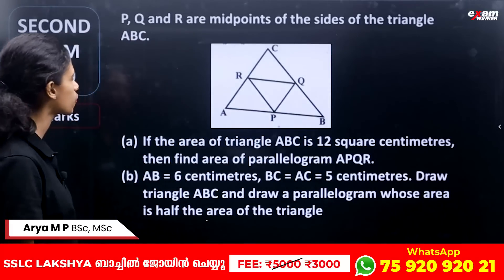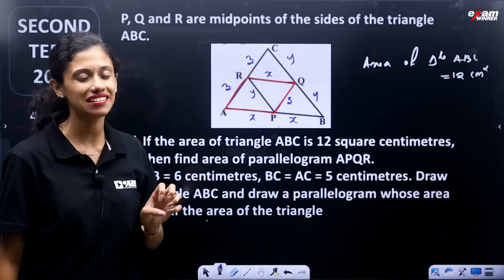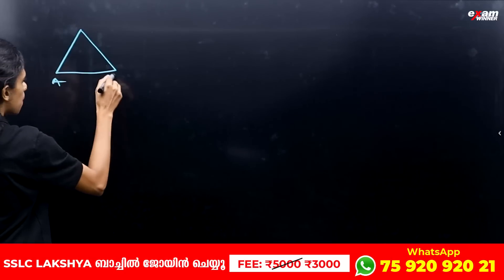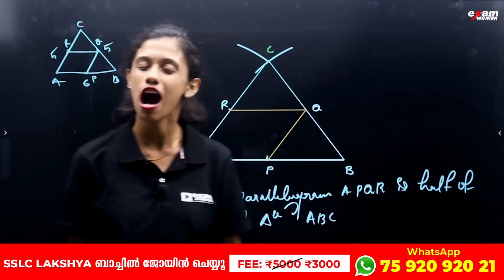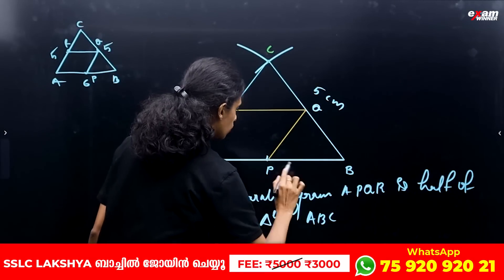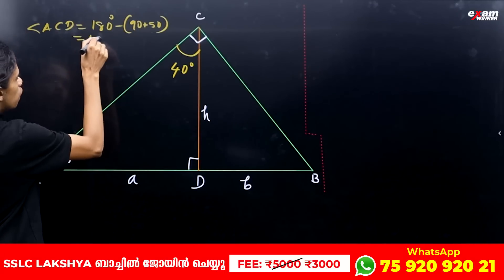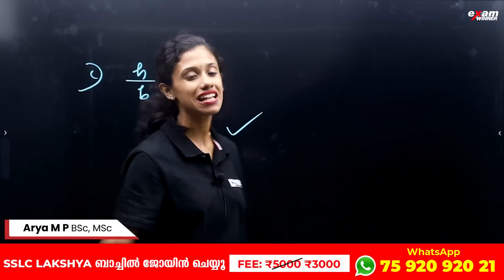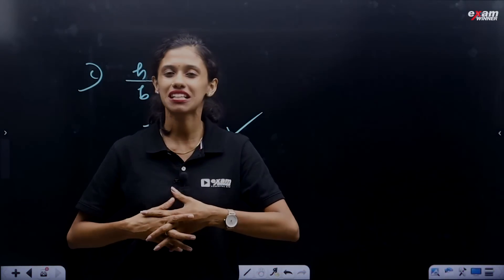Class 9 Maths | Similar Triangles | സാദൃശ്യ ത്രികോണങ്ങൾ | Sure Questions | Exam Winner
💥💥 For Free Live Class Notes Join Exam Winner Class 9 Free WhatsApp Community💥💥